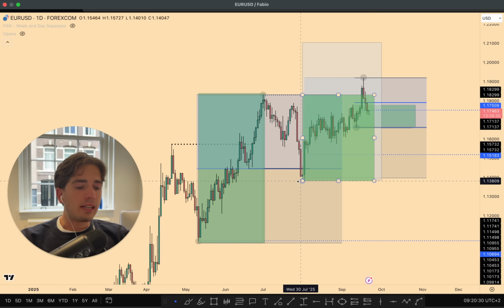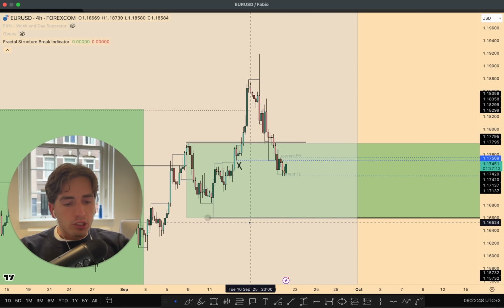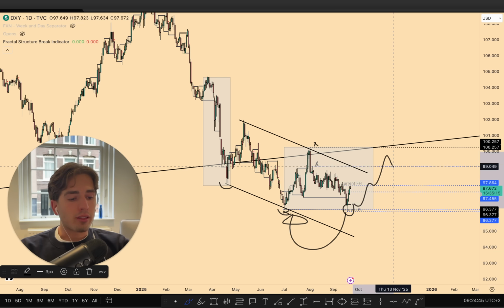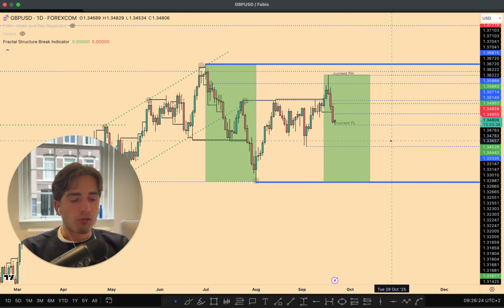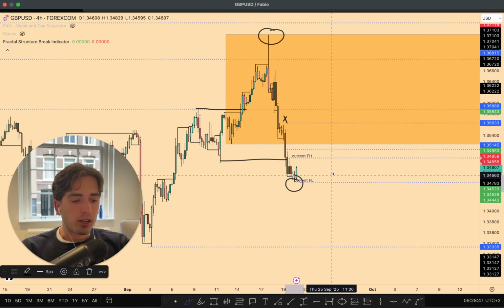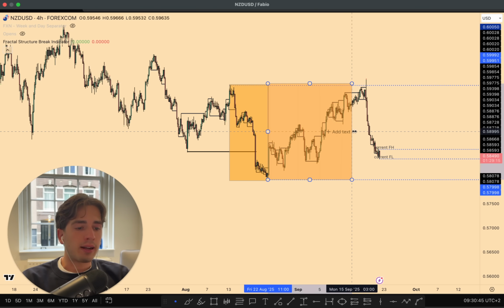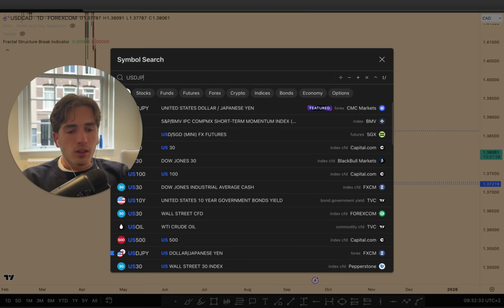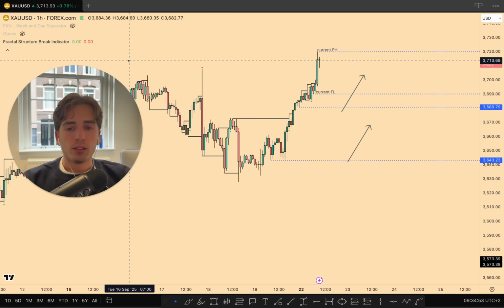EURUSD BUY & GBPUSD SELL!? - Forex Market Outlook | Ep. 38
TIMESTAMPS-
00:00 EURUSD
03:53 DXY
06:33 GBPUSD
09:45 AUDUSD
10:30 NZDUSD
12:00 USDCHF, USDJPY & USDCAD
14:20 GOLD